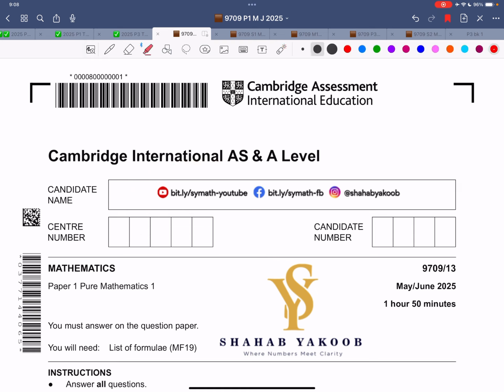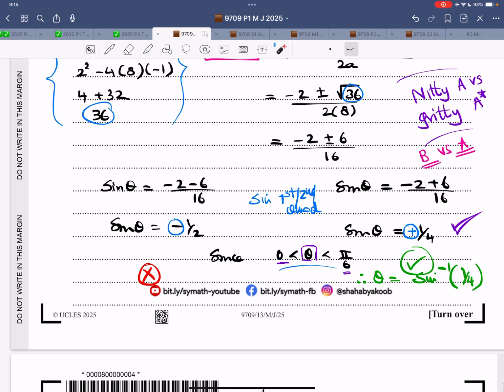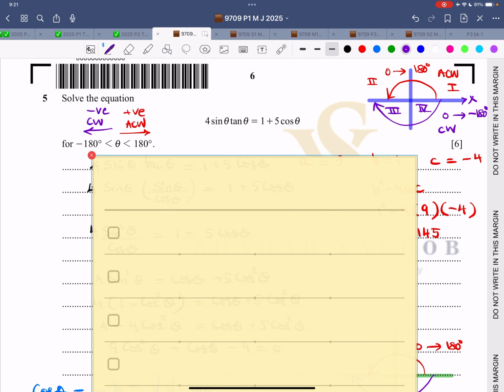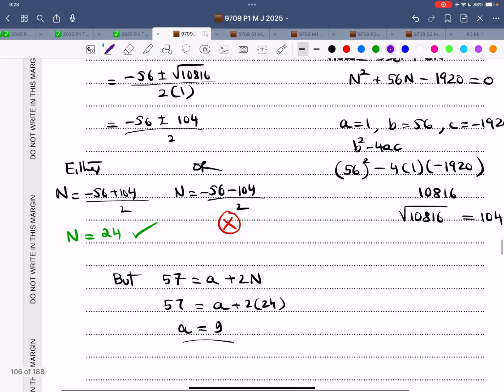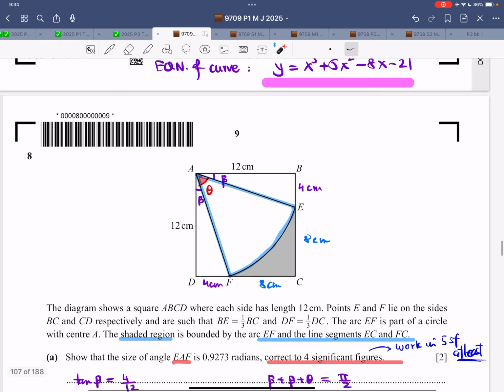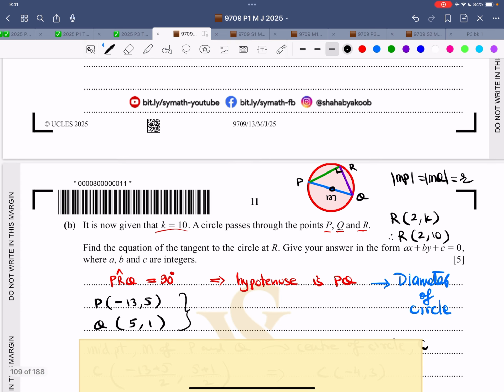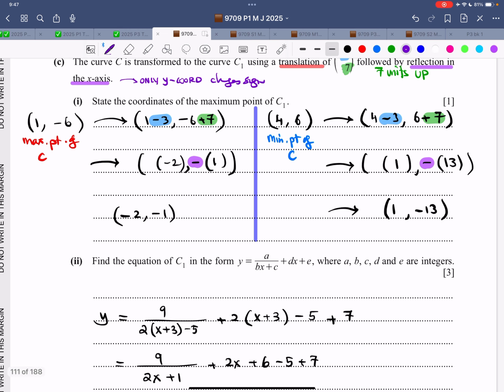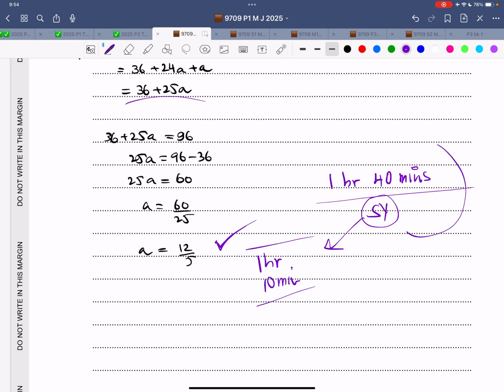SOLVED PAPER P1 | PURE MATH 9709 AS LEVEL MATHEMATICS | MAY JUNE 2025 VAR 13